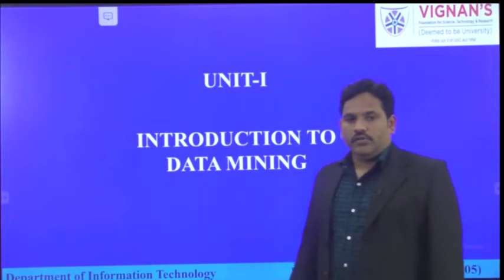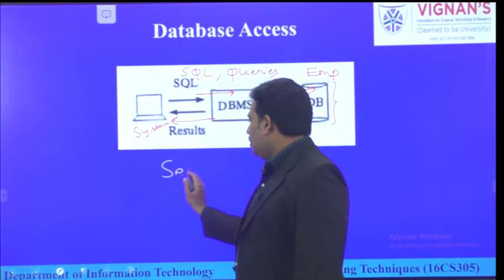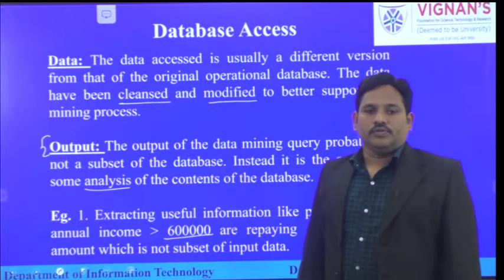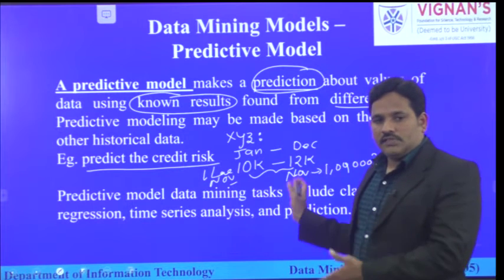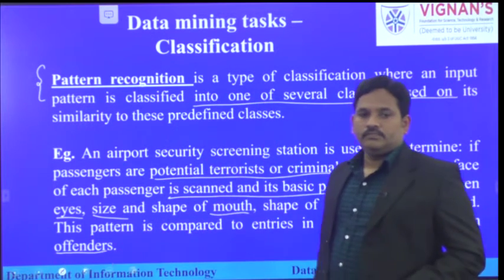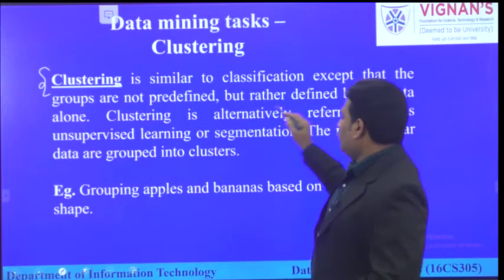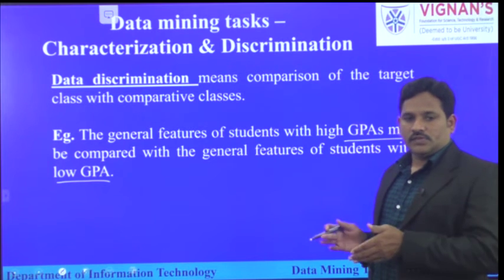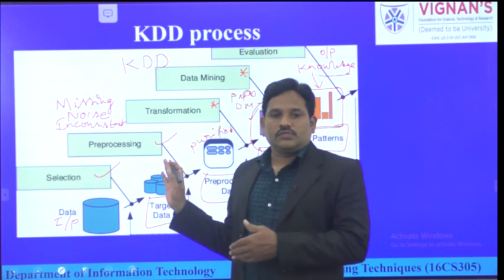DMT U1 VIDEO1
Basic Data Mining Tasks, Data Mining Issues, Data Mining Metrics, Data Mining from a Database perspective.